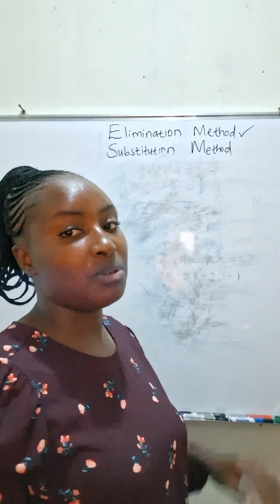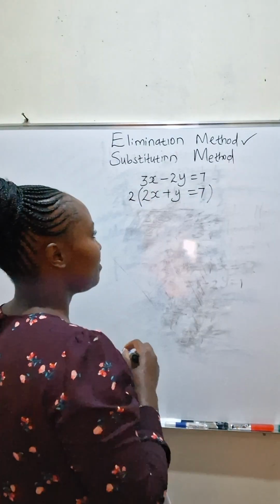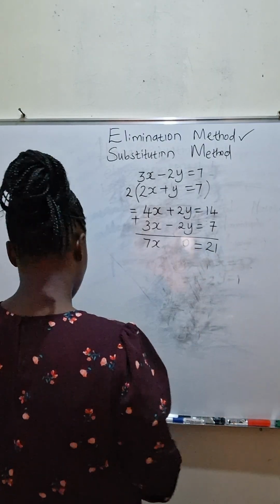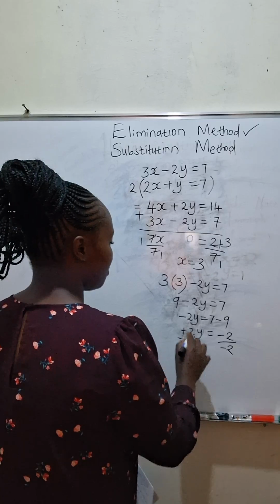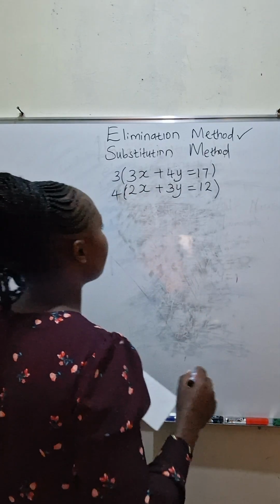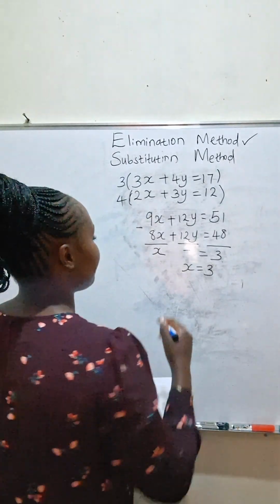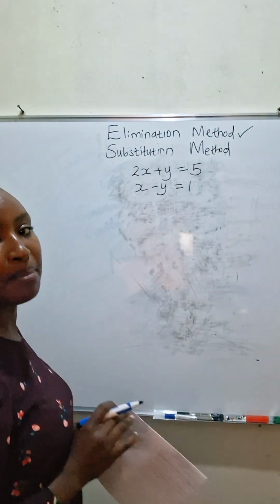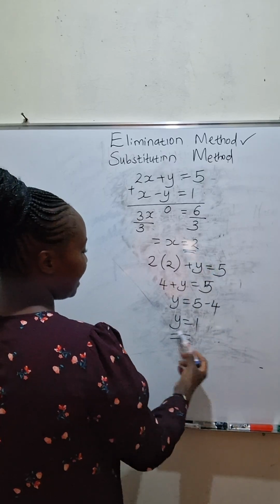How to Solve Linear Equations Using Elimination Method | Easy Tutorial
📘 Struggling with linear equations? Don’t worry! In this video, I’ll show you how to solve linear equations using the elimination method in a simple, step-by-step way. Whether you're a beginner or revising for exams, this lesson will make elimination easy to understand and apply.

✅ Learn how to:

Solve simultaneous linear equations using elimination
Eliminate variables step by step
Avoid common mistakes in solving equations
Solve math problems faster and more confidently

🎯 Perfect for students learning algebra, simultaneous equations, and elimination method.